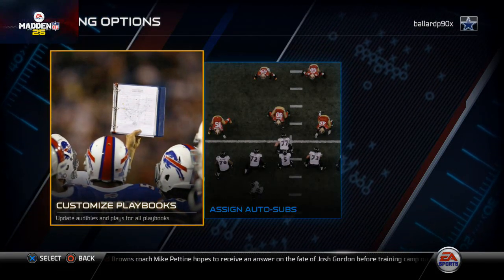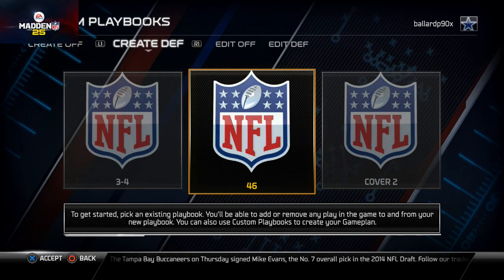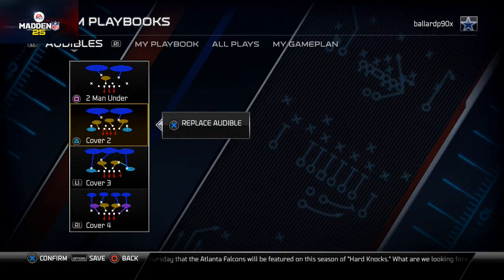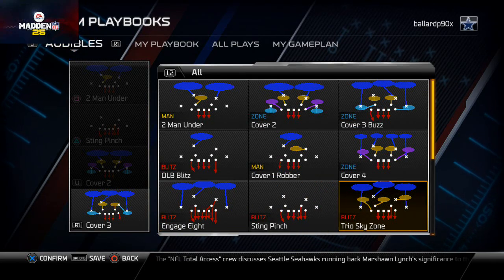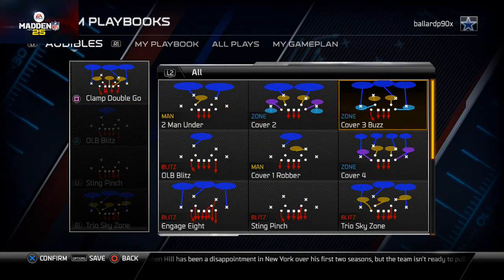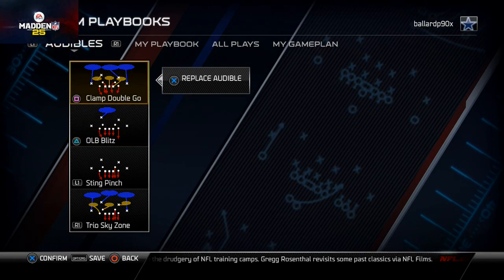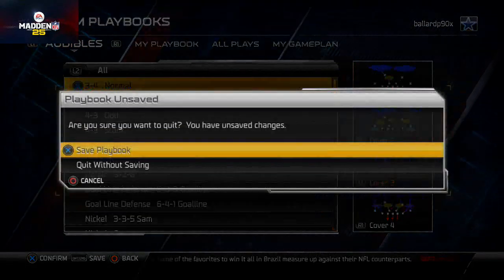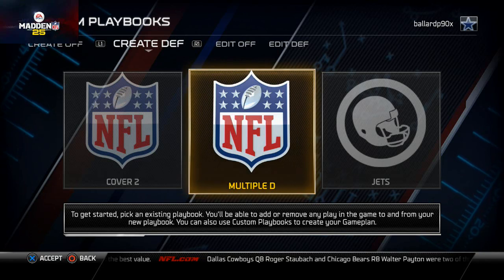Madden 25 Tips - How to Play Defense in Madden 25: 3-4 Solid Gameplan